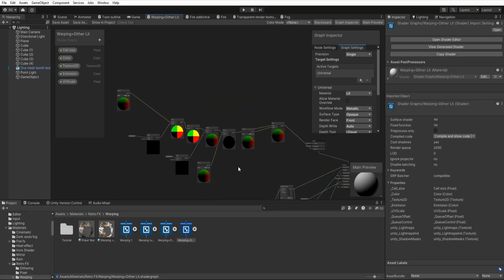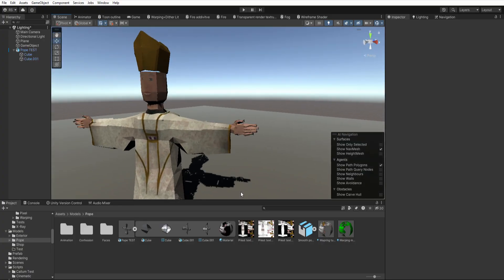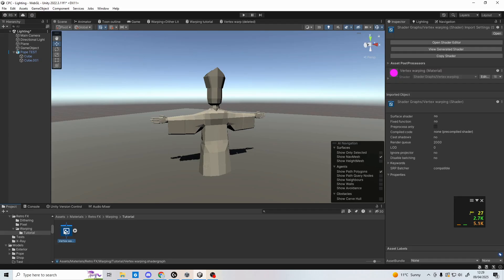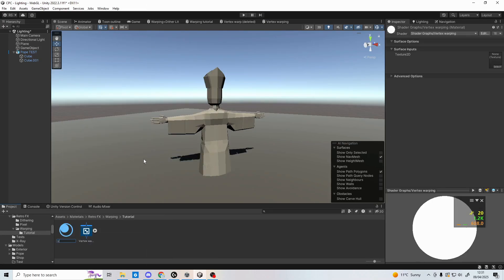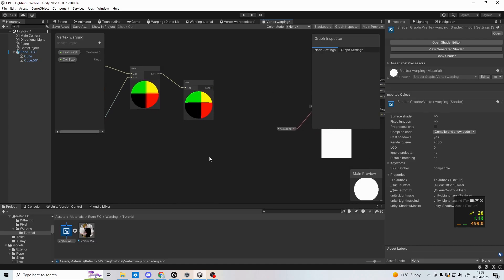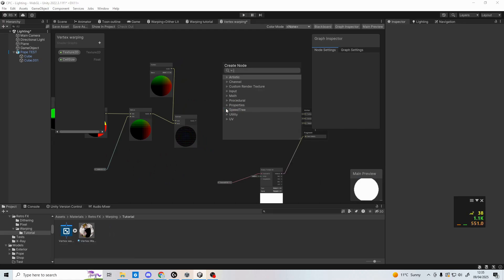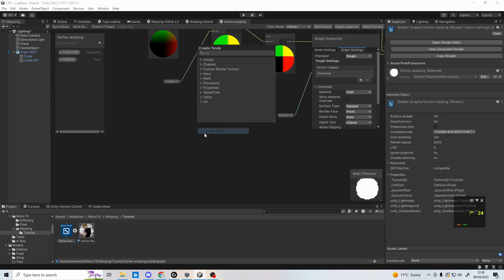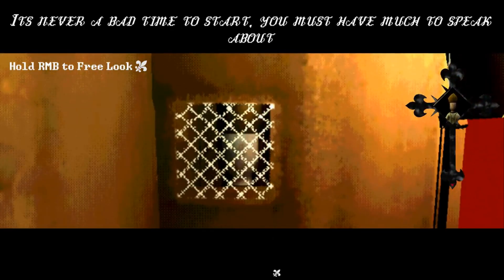PS1 Vertex Warping - Unity Shader graph tutorial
A short tutorial on creating a vertex warping shader inside of Unity

0:00 - Backstory
1:02 - Tutorial Start
5:43 - Hell To Pay